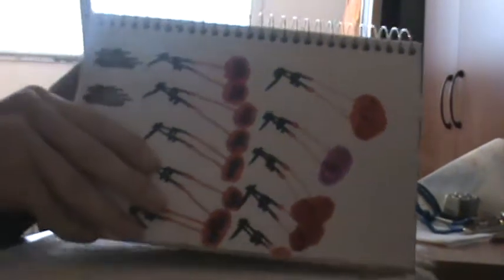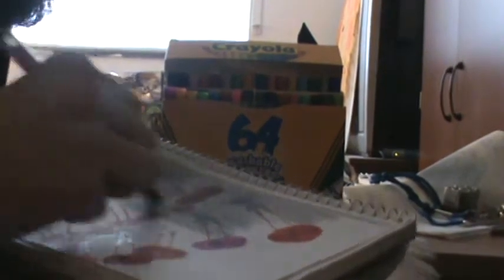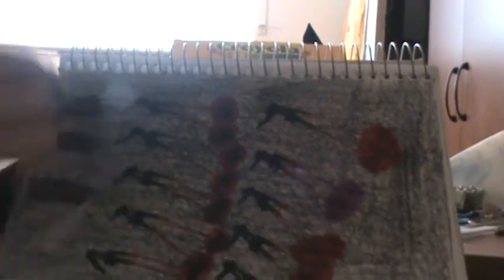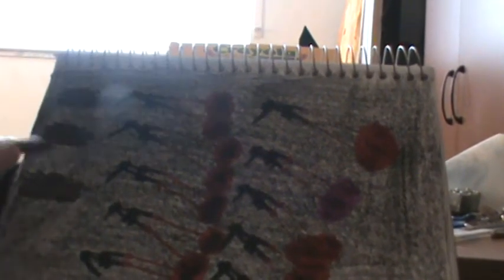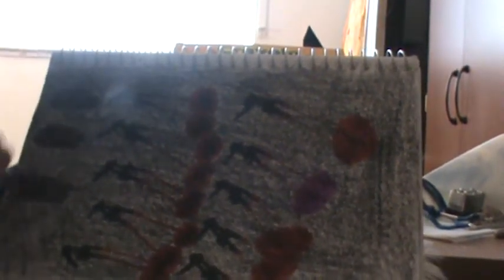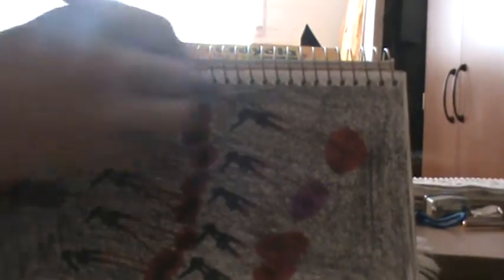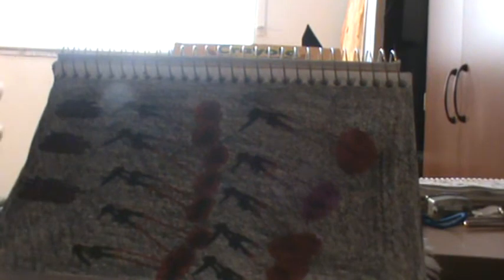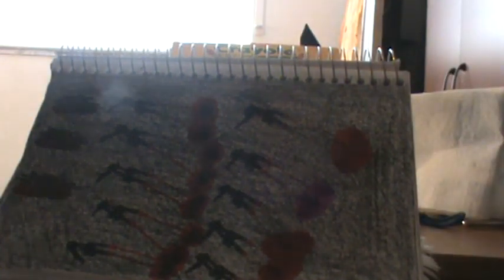deserte swarm part 1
kashimato shredder former crimnal-former ninja assassine-expert killer shows his viewers how to draw spacebattles and groundbattles